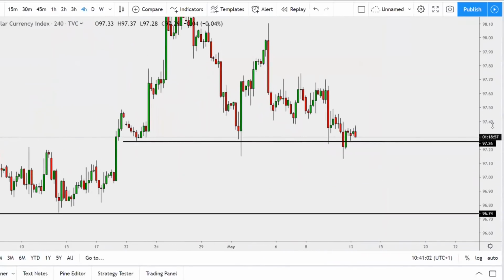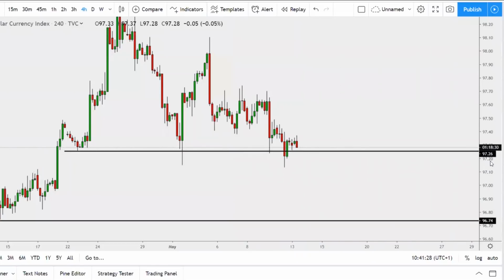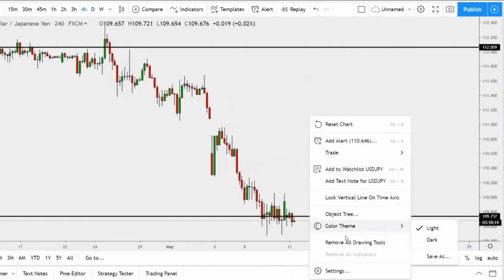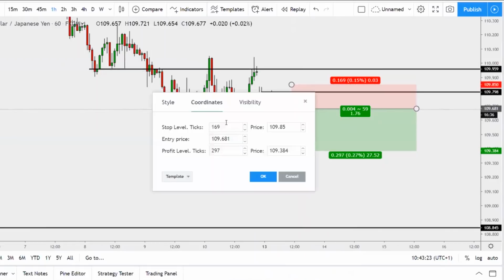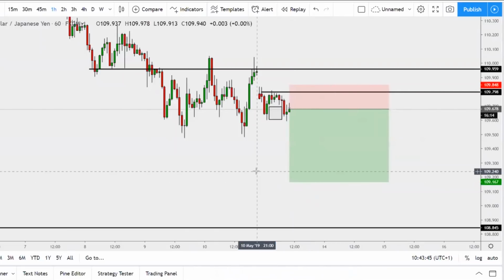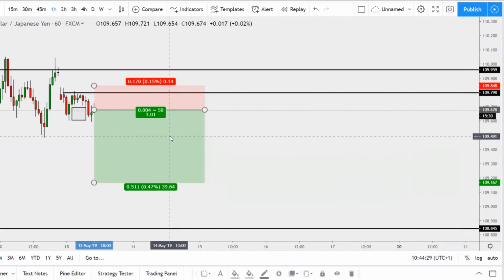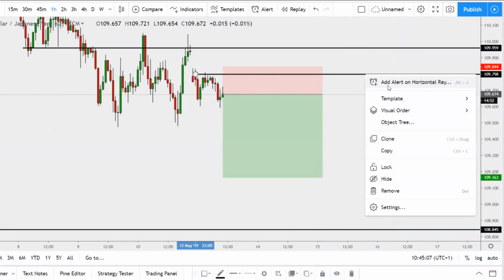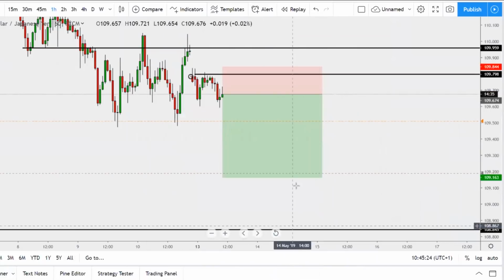How I made +51 PIPS - In THREE HOURS - USDJPY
🎓 TRADING RESOURCES

🎁 FREE RESOURCES

🤝 TRUSTED BROKER

Become the trader you can trust. Daily live trading, weekly coaching, accountability and a proven framework to help you become a relentless executor.

📈 Watch this carefully, take notes, and start thinking like a professional.